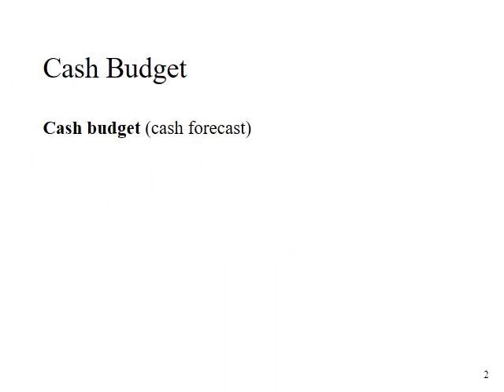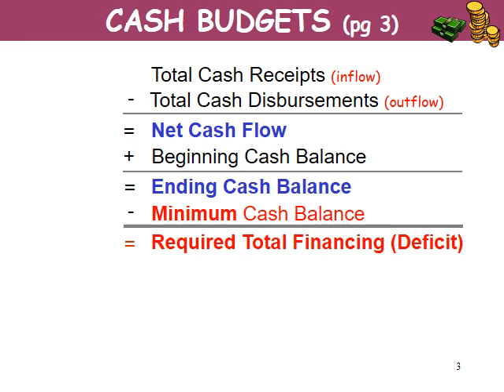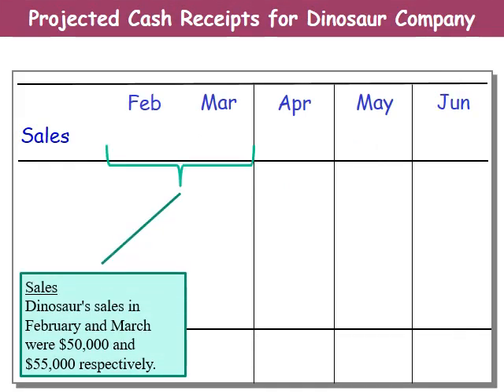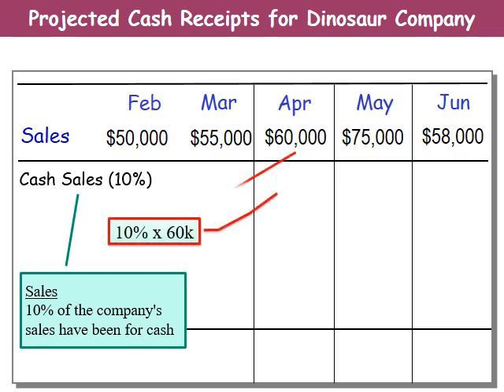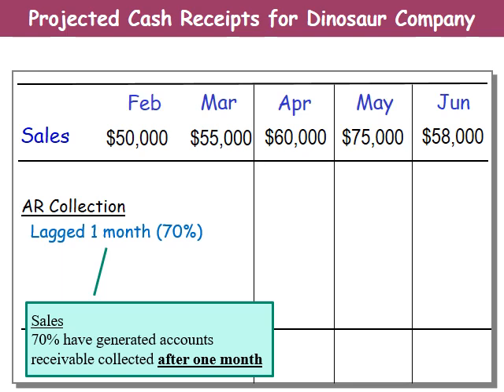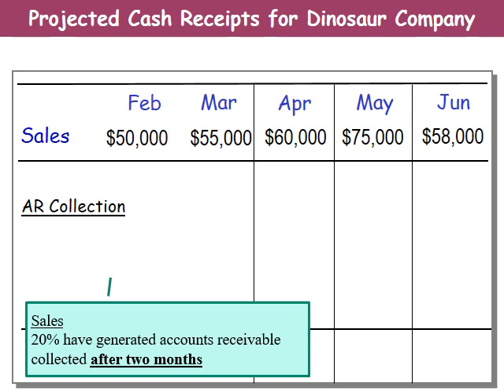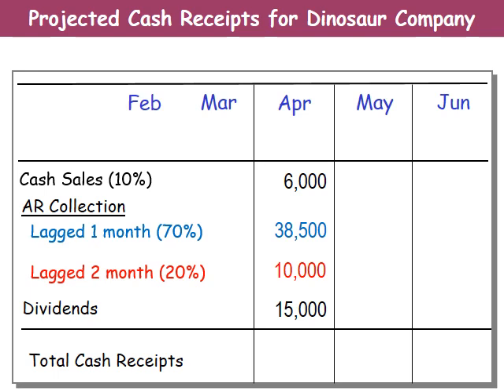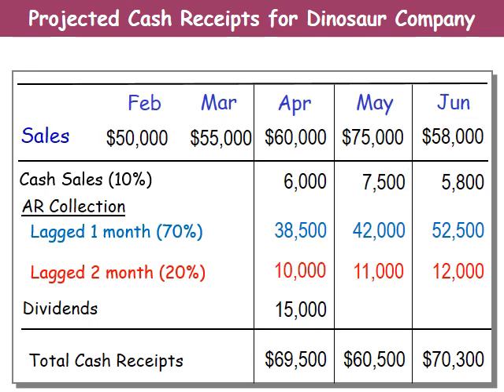BPS Lec 7-3 Projected Cash Receipts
Projected Cash Receipts